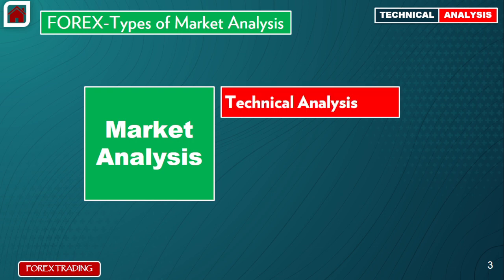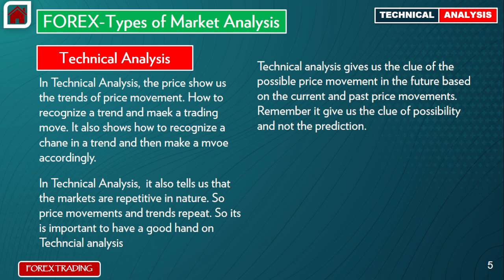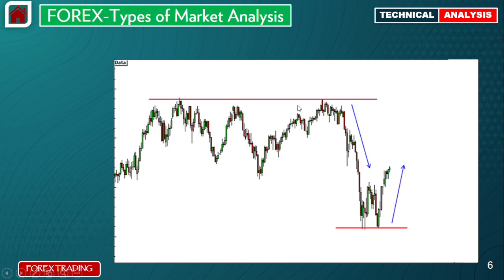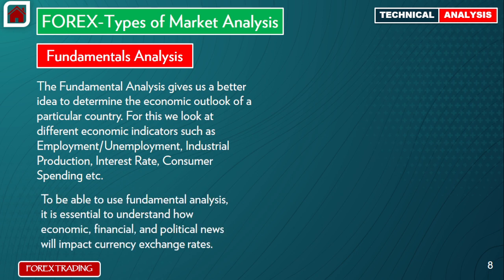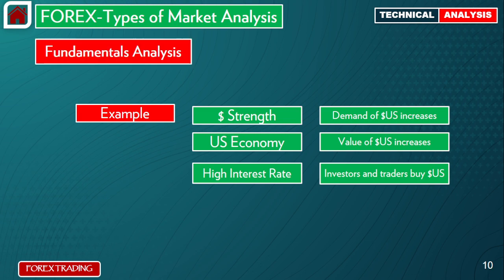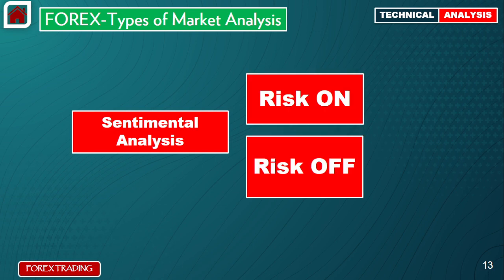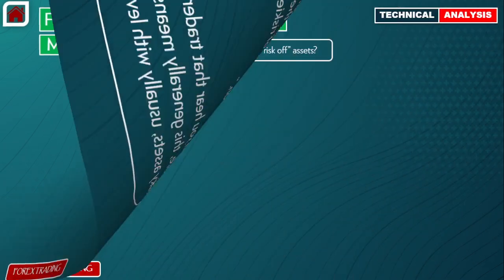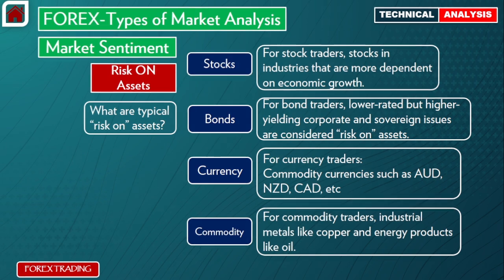FOREX - Types of Market Analysis